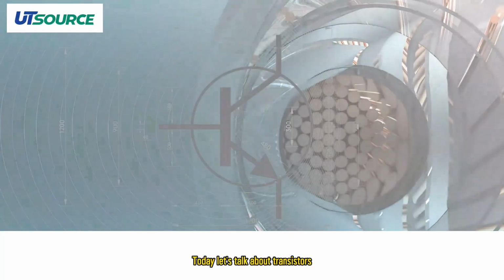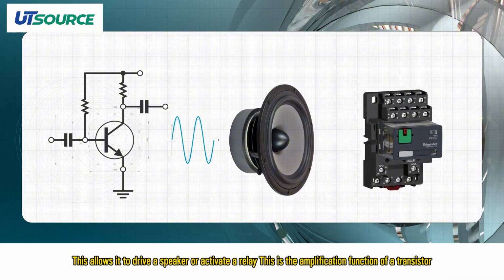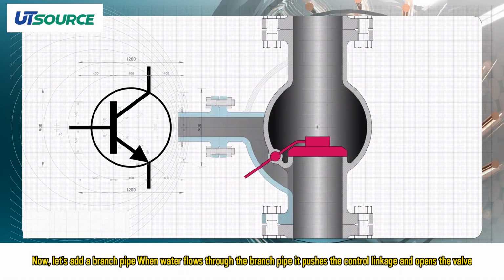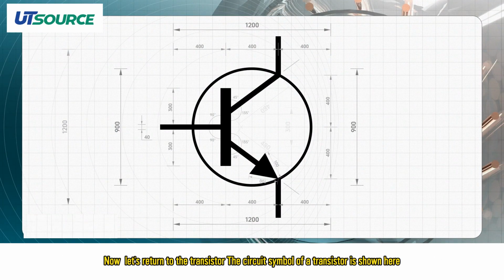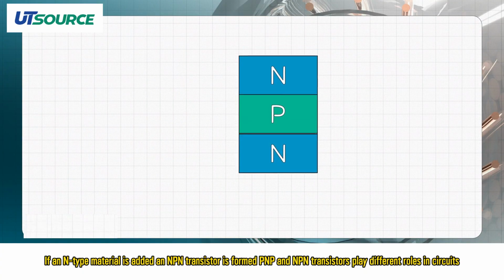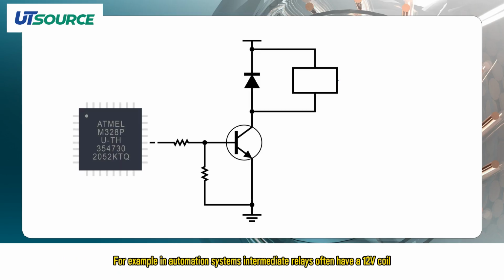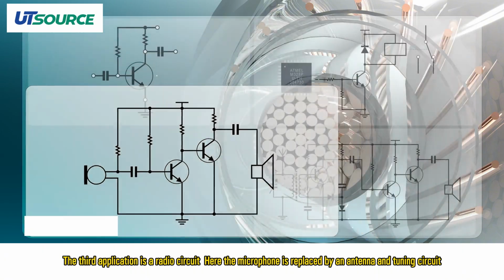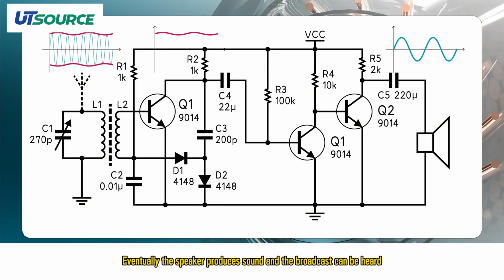Transistor Amplification Made Easy – Principles & Basic Circuits